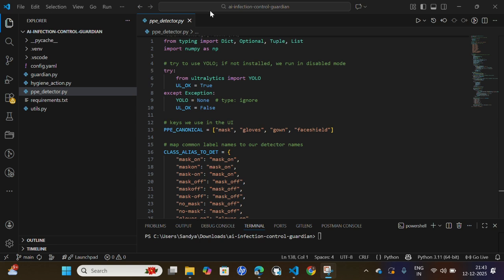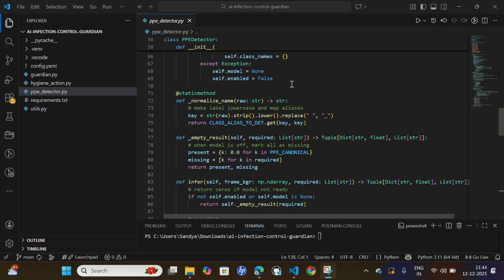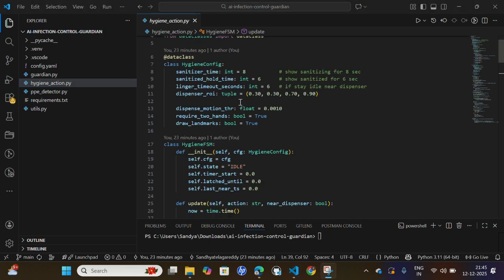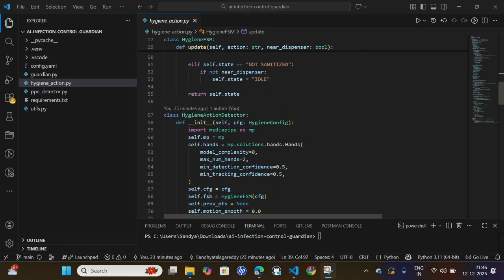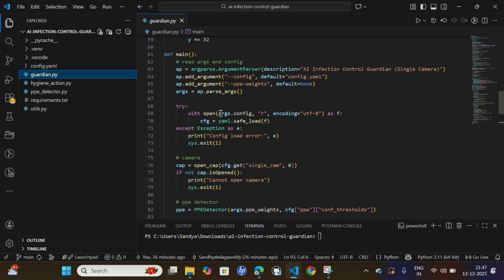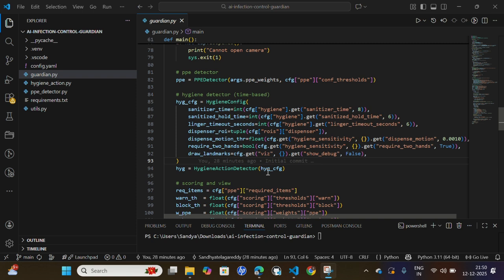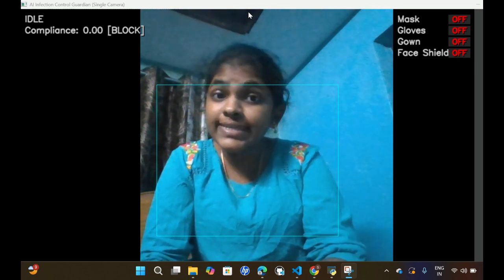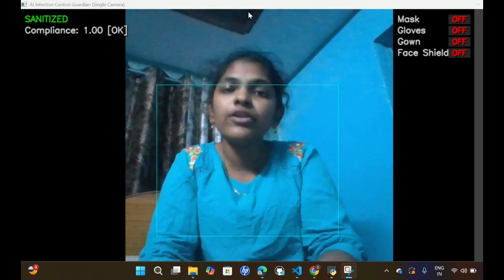| AI_INFECTION_GUARDIAN_SYSTEM | TEAM_37